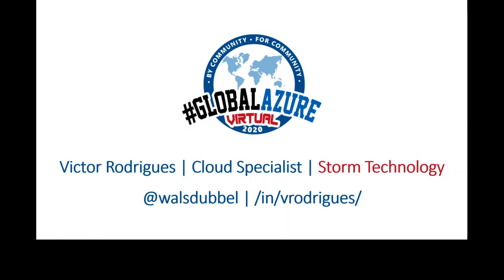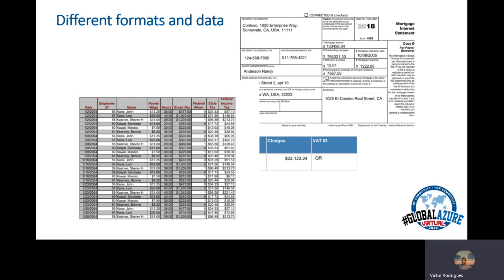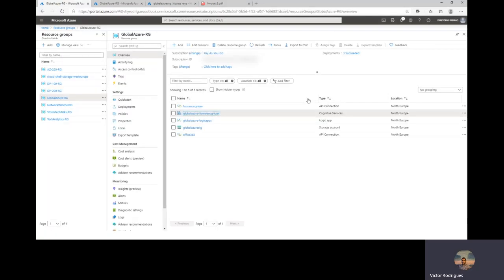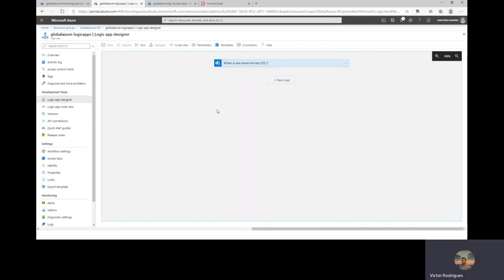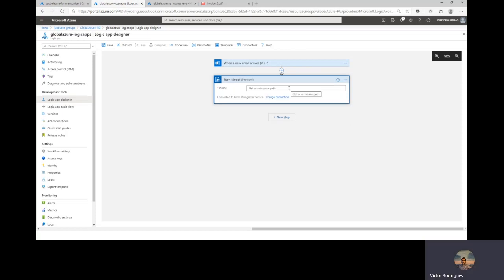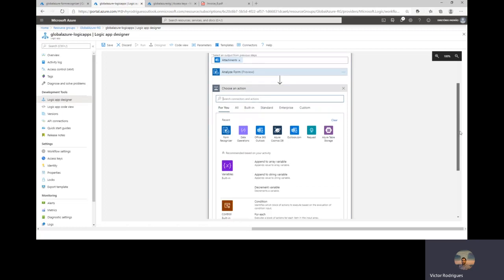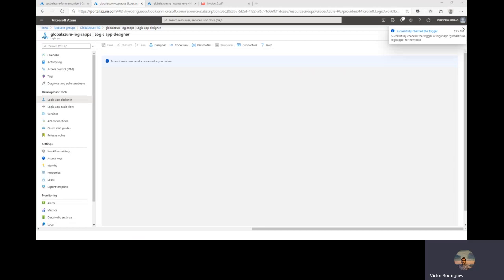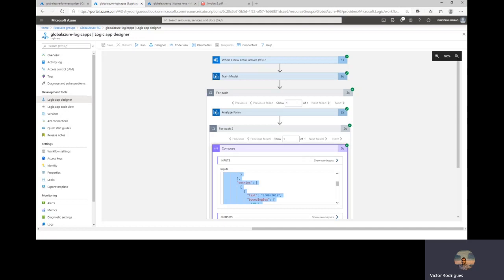Use Form Recognizer with Azure Logic Apps to analyze invoices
The purpose of this presentation is to show the integration of Azure Logic Apps with the Form Recognizer service and to navigate within its capabilities.

Speaker: Victor Rodrigues - @walsdubbel